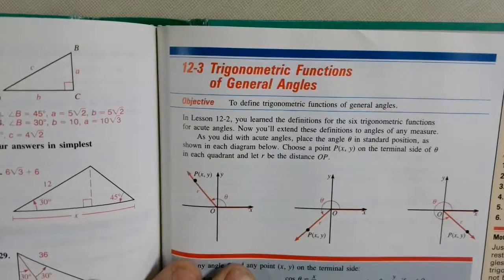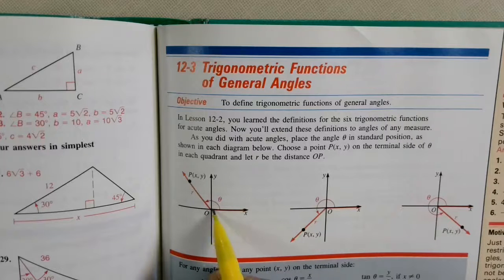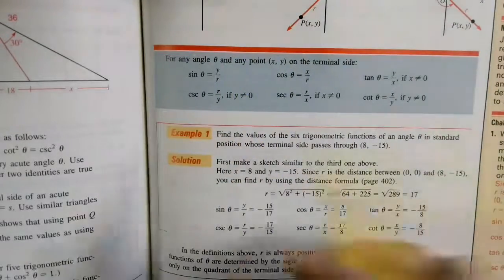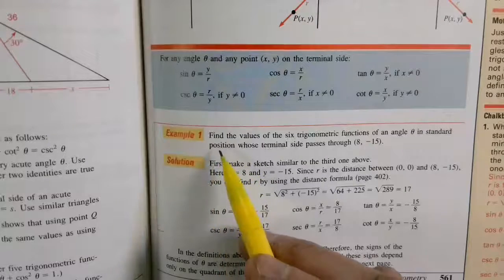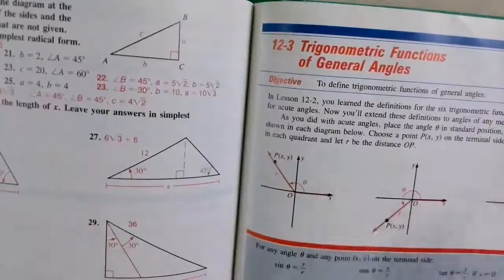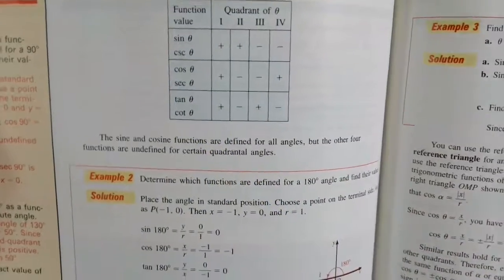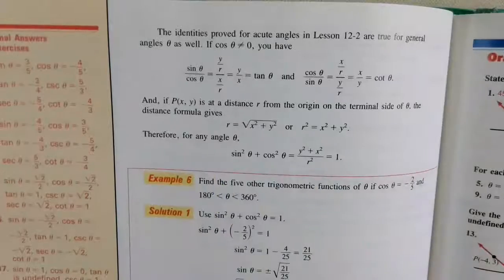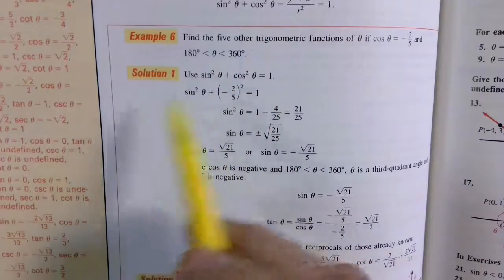Algebra 2: 12-3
Apply your understanding of trigonometric functions to any angle. It'll work!